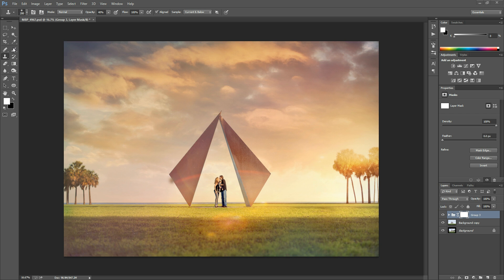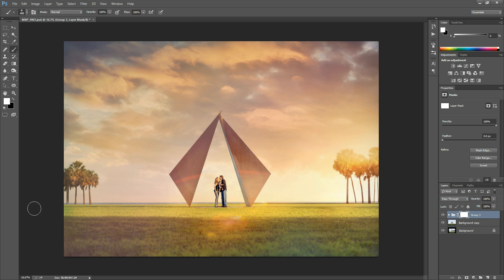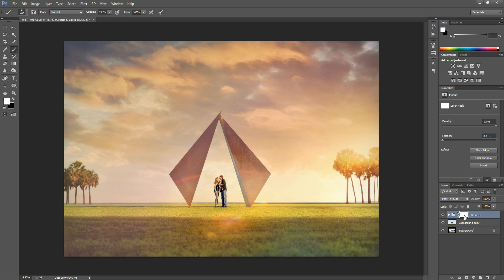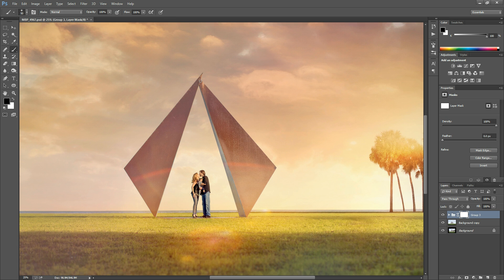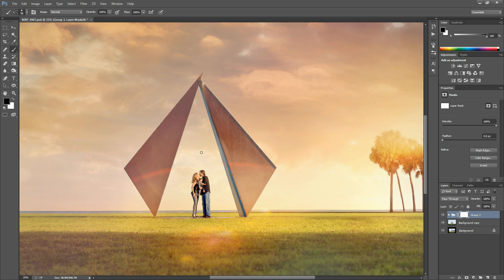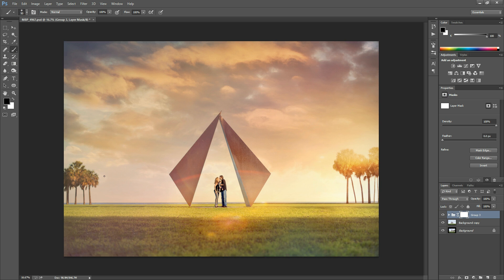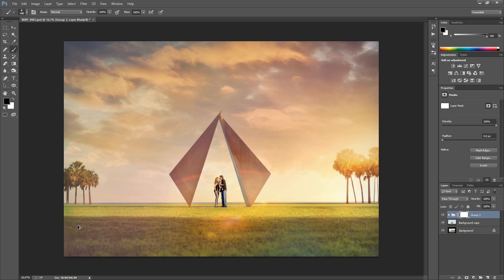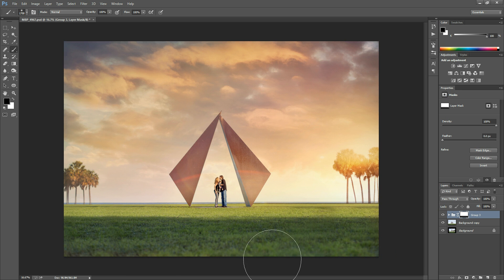An Easy Way to Mask a Straight Edge in Photoshop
In this video, I'll show you a quick brush technique you can use when masking around a straight edge in Photoshop. This tip can also be used to paint or clone a straight line as well.